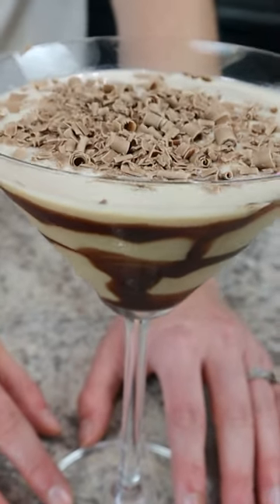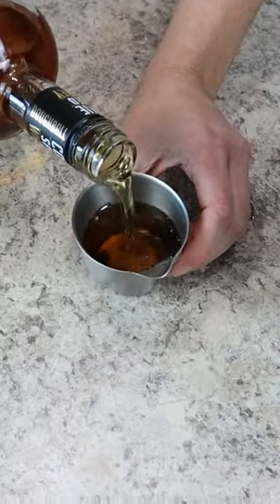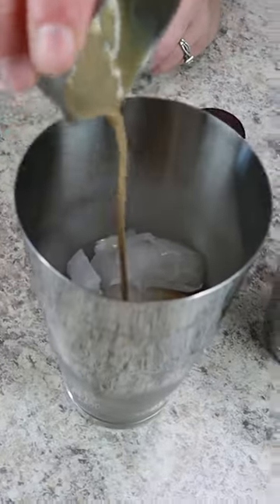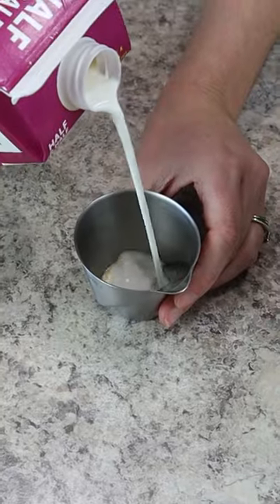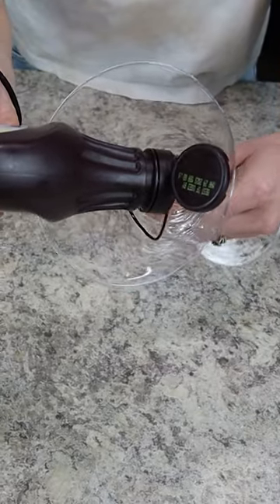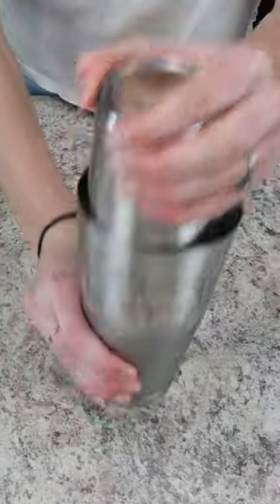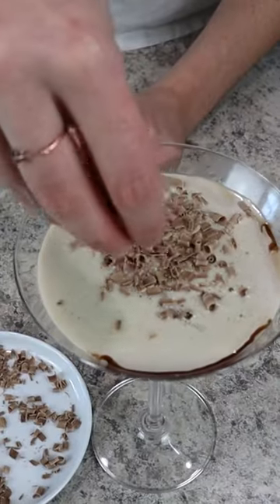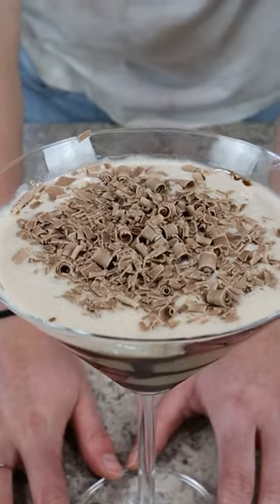Dough Ball Chocolate Chip Cookie Martini - Homebody Eats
Ever wonder how to make a chocolate chip cookie martini? In today's I'm teaching you how to make a twist on the classic chocolate martini using Dough Ball cookie dough whiskey. It's the perfect dessert cocktail recipe.